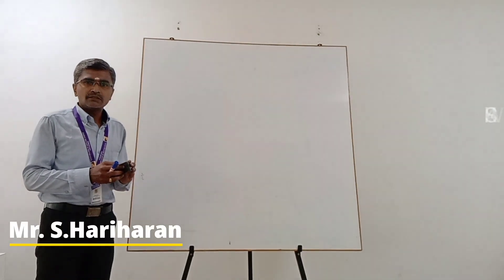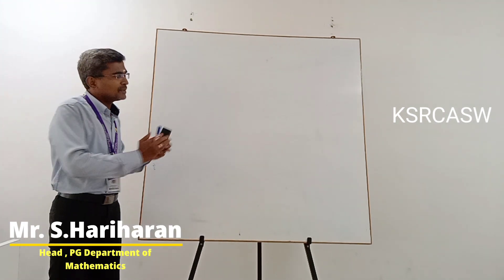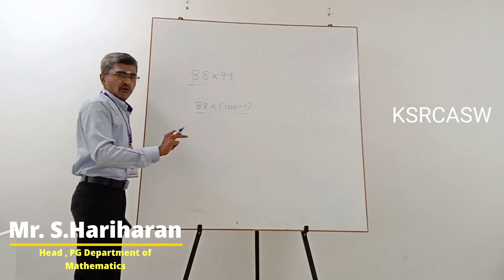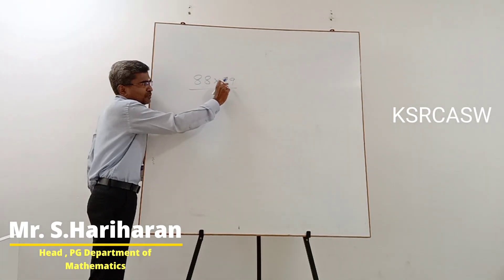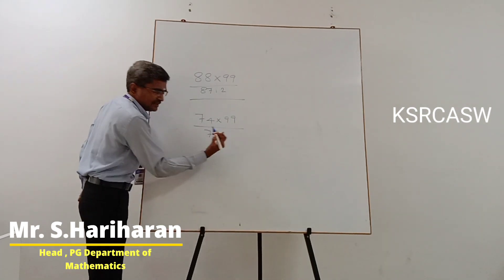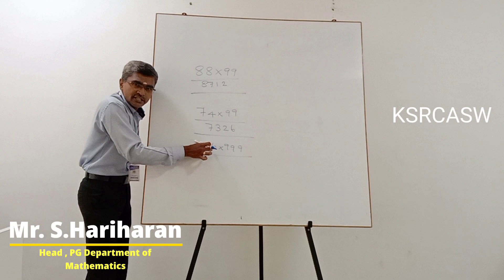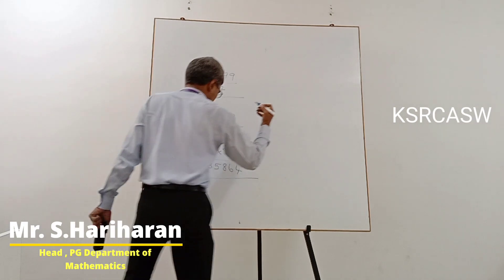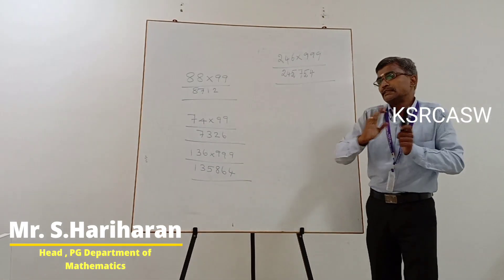Video Tutorials -"Short cut Techniques in Multiplication" | Mr. S.Hariharan - PG dept of Mathematics